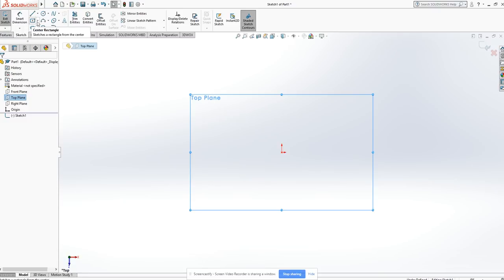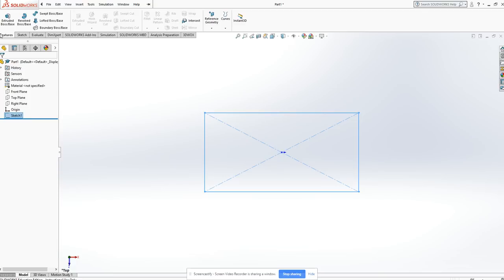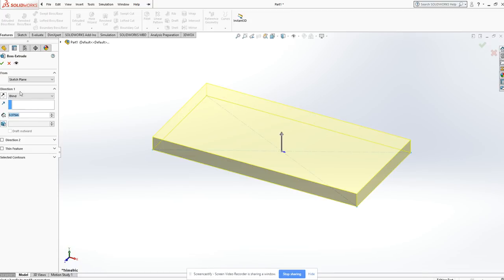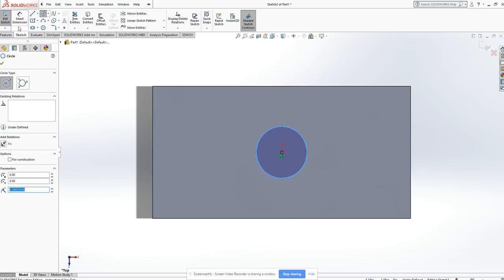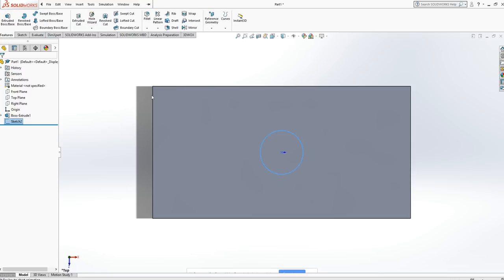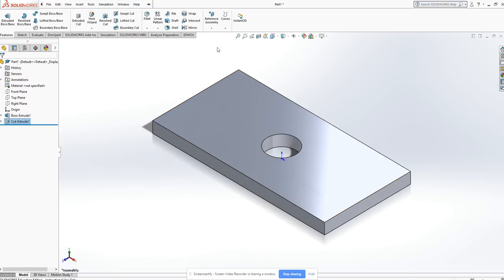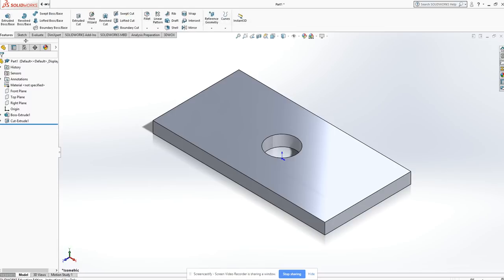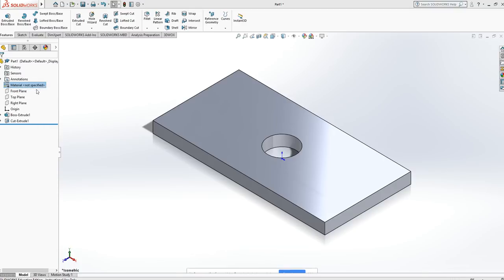SW- Board/Bolt- How to make the Board